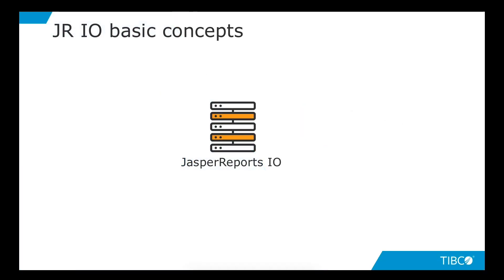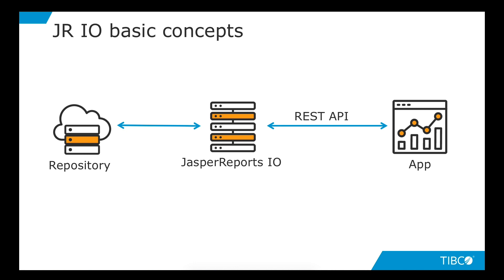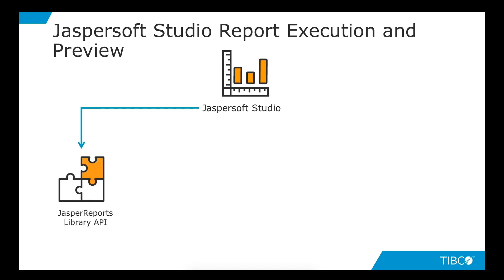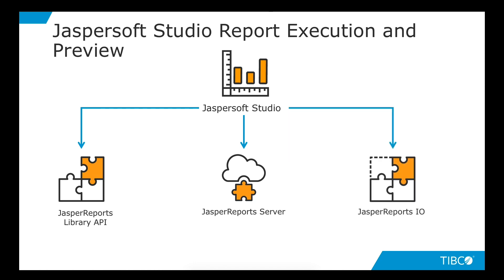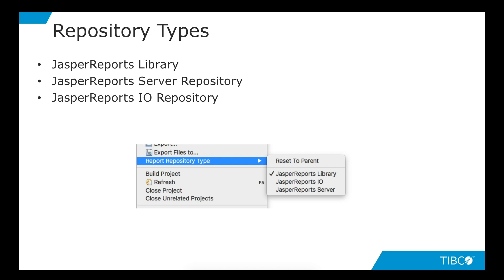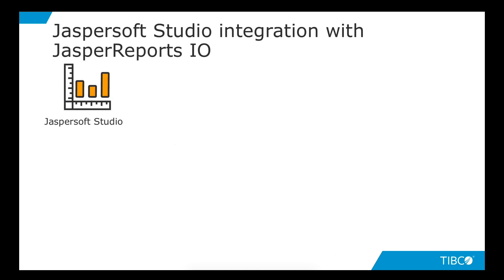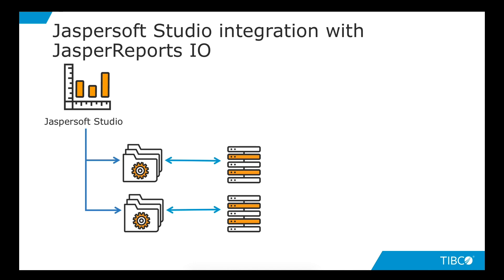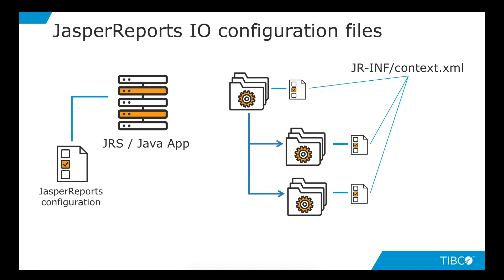Basic Concepts: Using Jaspersoft Studio with JasperReports IO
Jaspersoft Studio is a desktop design tool for developing reports and visualizations. JasperReports IO is a lightweight engine used to generate content that is developed in Jaspersoft Studio.

This video introduces the fundamental concepts of setting up a Jaspersoft Studio project to leverage the JasperReports IO service.